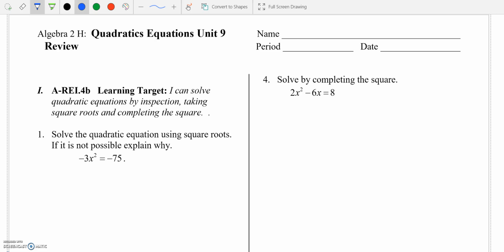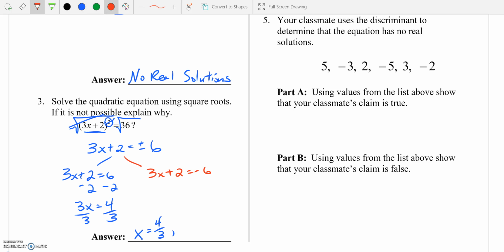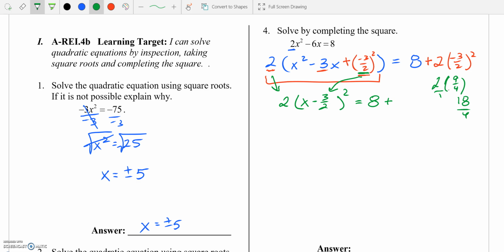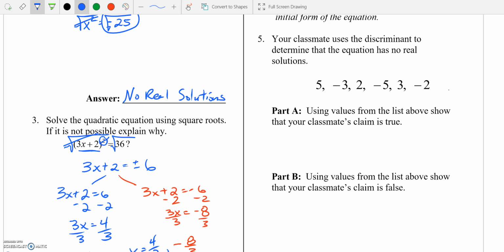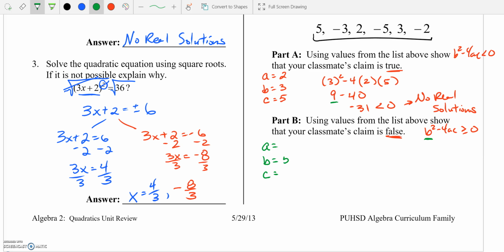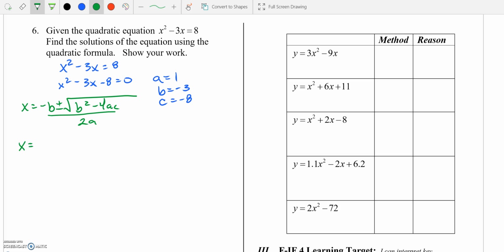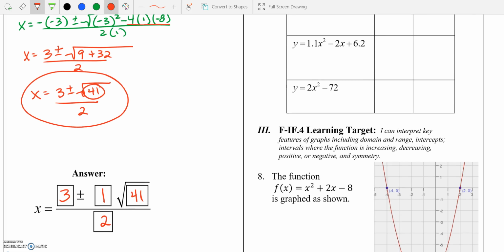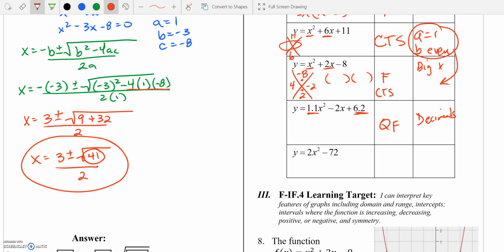Algebra 2H Quadratic Equations Review Part I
Questions #1-7 on the Unit 9 Review for Quadratic Equations